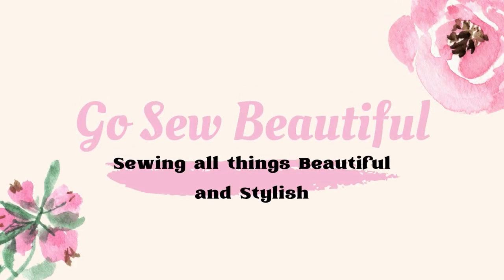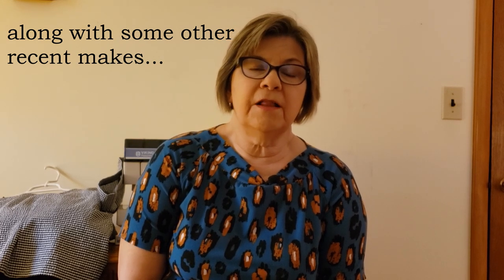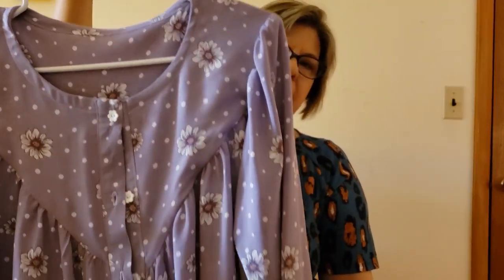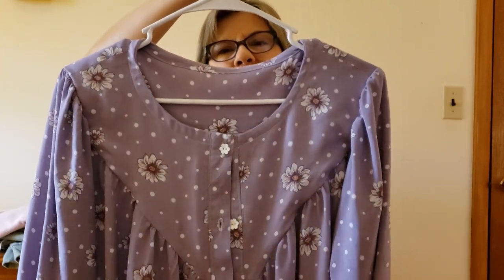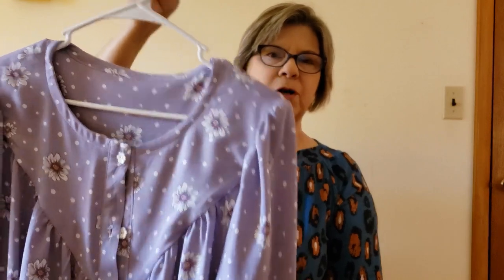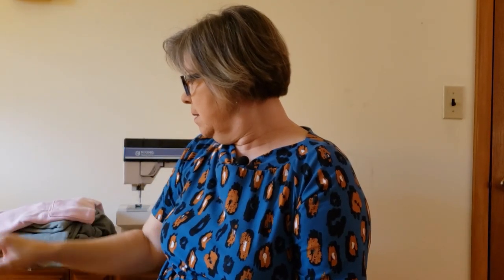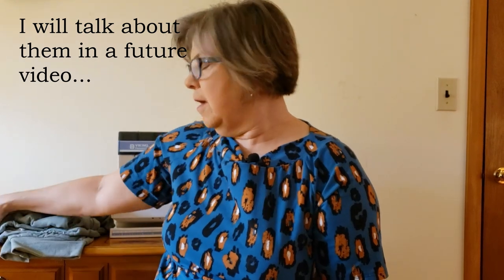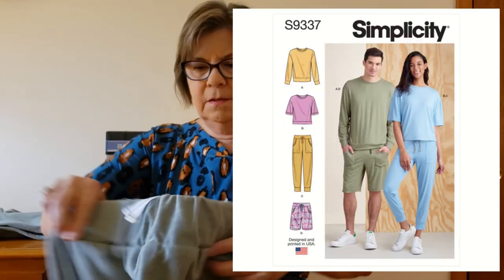Friday Sews-the late edition and sewfrugal22 reveal and more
I'm visiting my family this week, but I wanted to share my sewfrugal22 makes and some other things I have been sewing lately!
1. Cass wide leg culottes from Fabrics-store.com in black linen from Fabric World in Stone Mountain, GA
    Augustina top from Fabrics-store.com in black/white gingham seersucker from Fabric World in Stone Mountain, GA
2. Ermine blouse from Fibermood.com in lavender w/ white daisies rayon challis from fabric.com
3. McCall's pattern TBD in pink interlock knit from Joann fabrics
4. Simplicity S9337 pants and Style Arc Verity knit top in sage green faux cashmere from Joann fabrics.
* how I sewed the button placket on the Ermine blouse
1.  I prepped the placket according to the instructions
2. Instead of sewing the raw edge of the placket to the wrong side and folding it over to sew the folded edge to the right side, I did the opposite:
3. I sewed the raw edge of the placket to the RIGHT side of the fabric front piece first and then folded the folded edge to the wrong side and top-stitched 1/8 " from the seamline on the front of the blouse on the placket catching the edge on the wrong side of the placket.